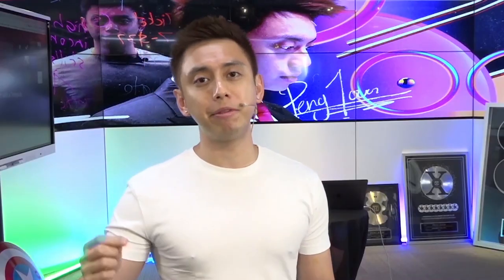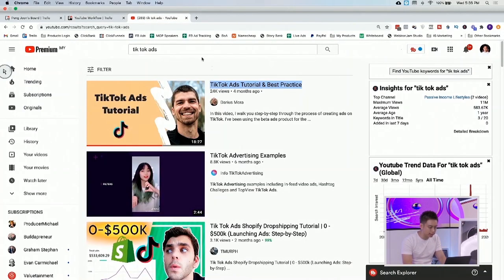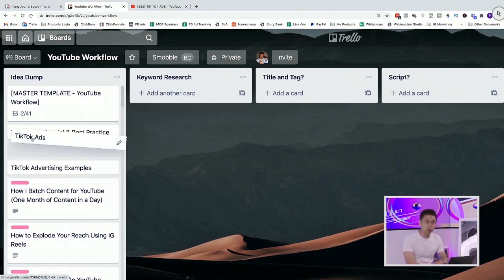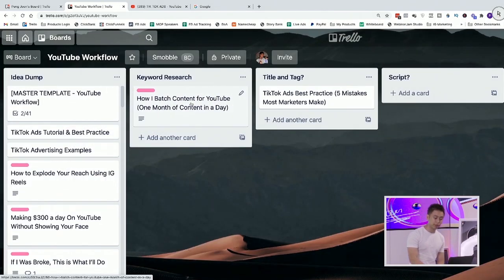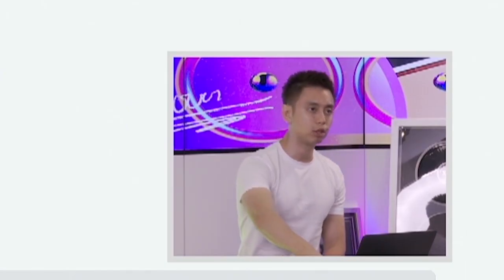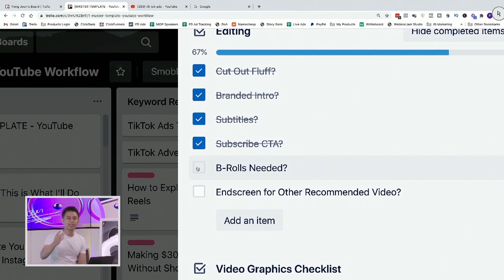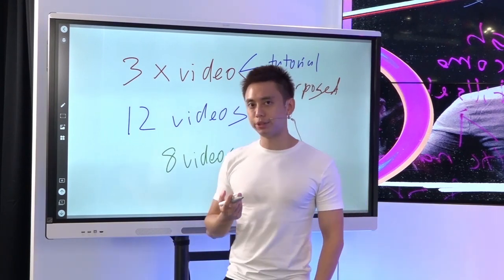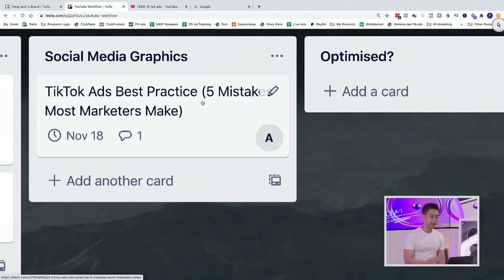How I Batch Content for YouTube (3 Months of Content in a Weekend)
Discover how I batch content for YouTube… so that you can have 3 months worth of content in ONE weekend. Yes, it’s possible. It’s been done and will be again and again. Planning and creating content can feel like torture but it doesn’t HAVE to be. In this video, I will be showing you exactly how I do it from ideation to completion. Everything, right here. All that will be left for you to do is model it and implement.

Content creation = no life. When done without systems and processes… yes, that’s pretty accurate. I will be showing you how to have at least ONE month’s worth of content planned, scheduled, script and shot. And most importantly… get your life and sanity back. Watch this video now and uncover how you can batch content for YouTube.

TIMESTAMPS:

0:00 How do I batch social media content?
2:57 How do I make a content plan?
7:02 How do you create online content?

How to Make Viral Ads, Viral Content and Viral Videos (3 Steps to ALWAYS Go Viral)